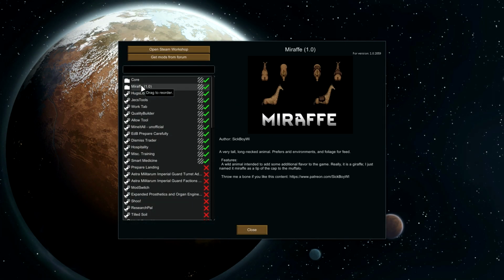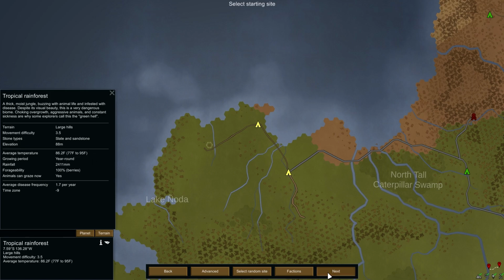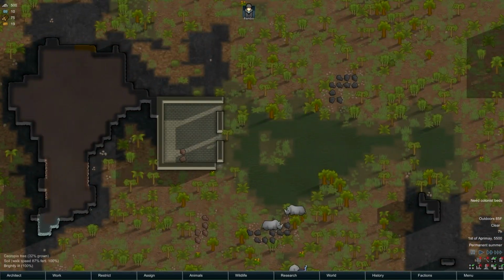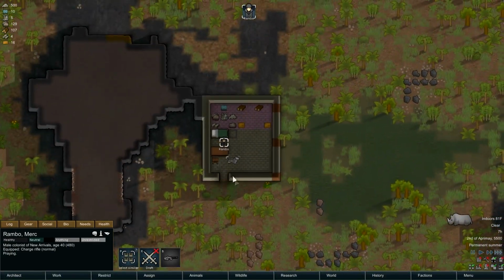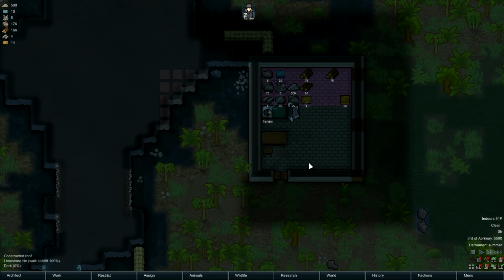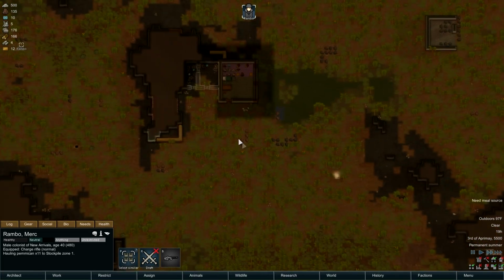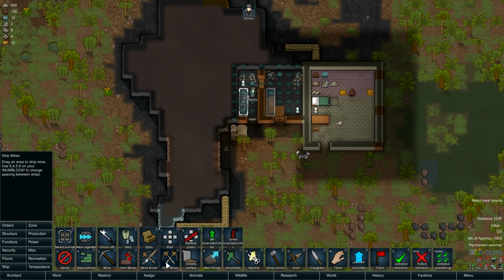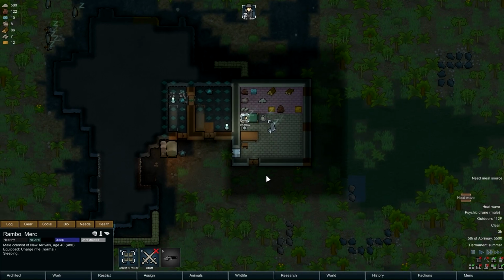[1] RimWorld - Solo Mercenary - Nomadic Destruction! - Rimworld Rambo - Let's Play! - Version 1.0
Anyone that comments on this video has a chance to have the pet husky, or any additional colonists we get named after them! Your name, or you can suggest a name!

We have a single person. The flavor text from my scenario is below. We'll build a small base, recruit a few people, then set out and destroy the nearest enemy base. We will be abandoning every base we start, so nothing permanent here. It's a 100% globe size map. The goal is to destroy all other settlements on the map! John Rambo is going to go on a RimWorld rampage!

After returning from the war as a special ops soldier, our solo pawn found out there was nothing back home worth returning to.

Having been abused by a greedy government, turned into the ultimate killing machine, set loose on the enemies of the state, and then turned out with little after the decades long job was done; our solo pawn returned home to see that his father and mother had passed away, and his high school sweetheart had long since moved on.

Suffering from a little shell shock, a bad attitude, and a strong feeling of betrayal; the pawn has decided to take vengeance on all those around him.

With a bit of stolen military gear and his trusty husky, he'll build a small home, recruit a few others to assist, and head out to destroy as many enemy bases as he can.

Please click like if you enjoyed this. Please comment and share your thoughts if you have a few moments.

Please consider supporting my channel if you'd like more content like what you